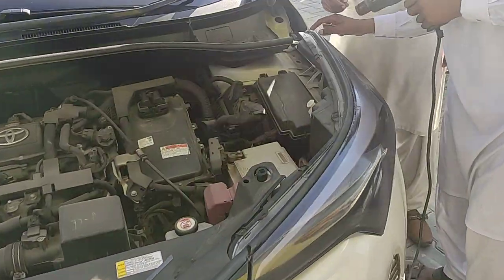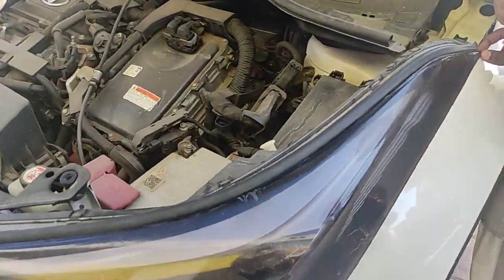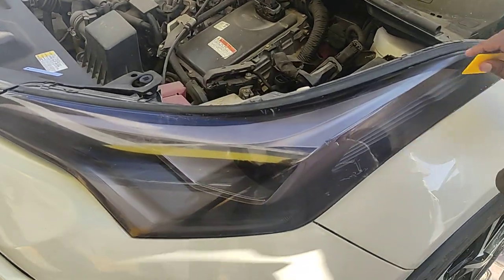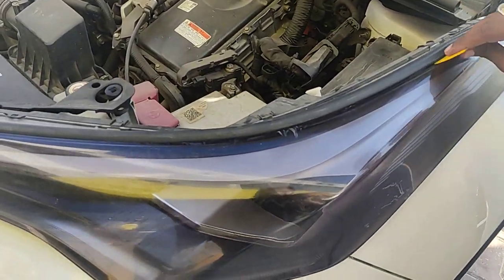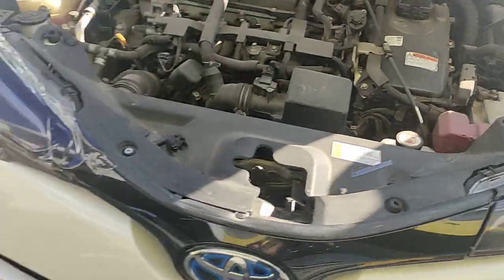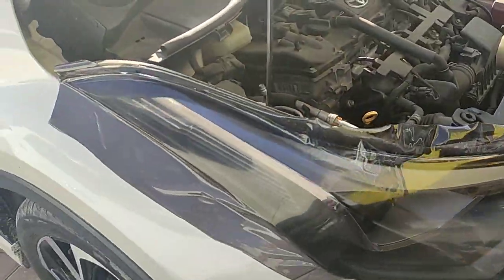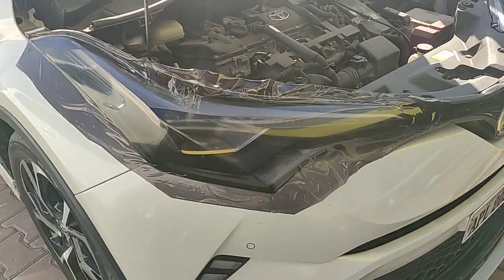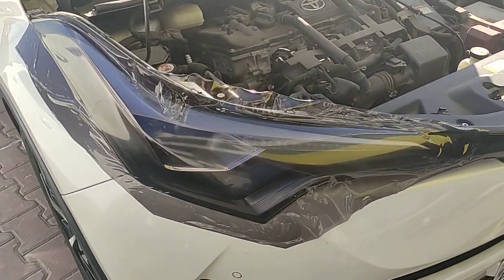Turn Your Headlight Into Smoke Style Look With Maximus Tint !!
𝗢𝘂𝗿 𝗦𝗧𝗢𝗥𝗘𝗦 𝗔𝗡𝗗 𝗢𝗨𝗧𝗟𝗘𝗧𝗦:
1. Johar Town Branch: SehgalMotors.PK Store, 862-R Main Boulevard near Shadewal Chowk, Johar Town, Lahore.. Maps

2. Faisal Town Branch: SehgalMotors.PK Flagship Store, 8-C Main Faisal Town Road, Near Faysal Bank, Faisal Town, Lahore. Maps

3. Montgomery Road Branch: 57/5-R, SehgalMotors.PK Outlet, Main Montgomery Road, Near Bank Al-Habib & Soneri Bank, Lahore. Maps

4. Davis Road Branch: SehgalMotors.PK Building, 25/A Meer House, Opposite Tcs, Davis Road, Lahore. Maps

5. DHA Branch: SehgalMotors.PK Store , Opposite Phase 5 exit, Adjacent to Nawaz Sharif Interchange Ring Road, DHA, Lahore